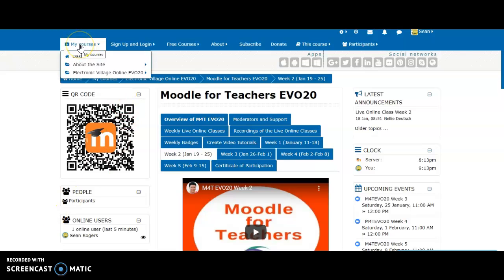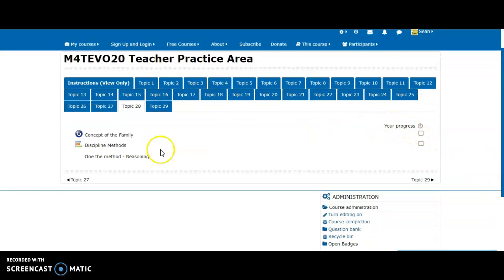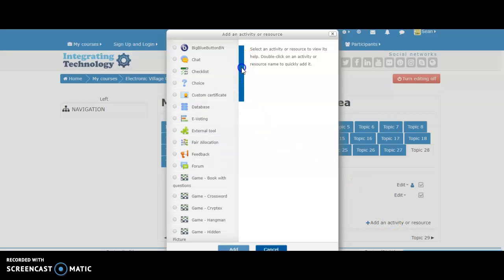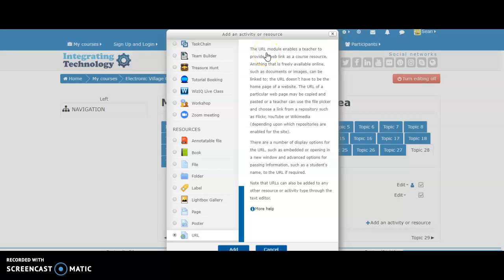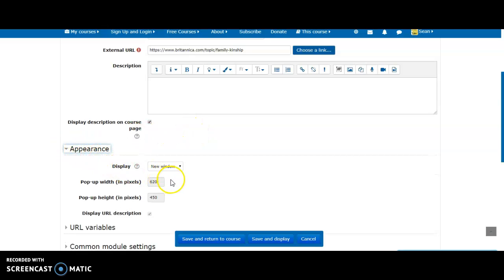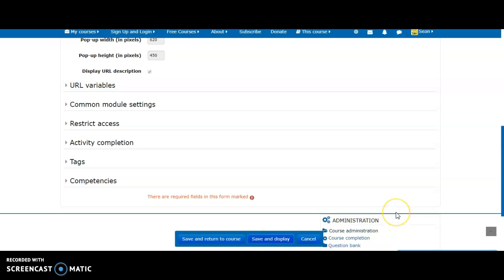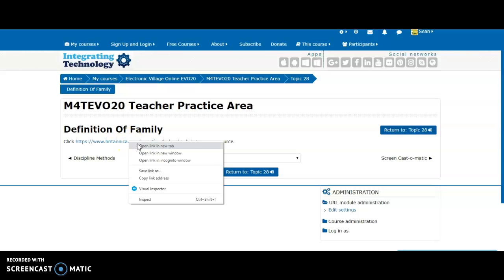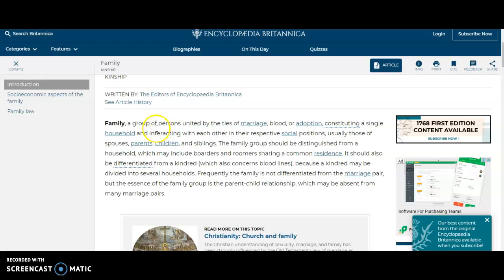Adding A Resource - TPA - Moodle